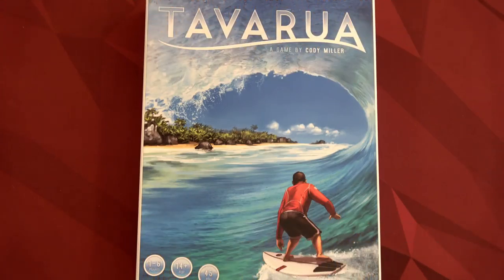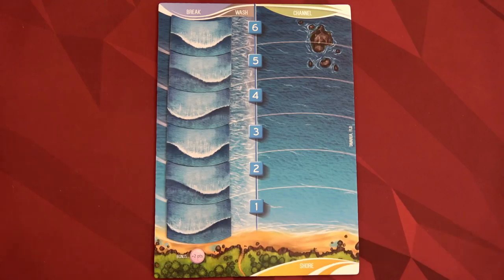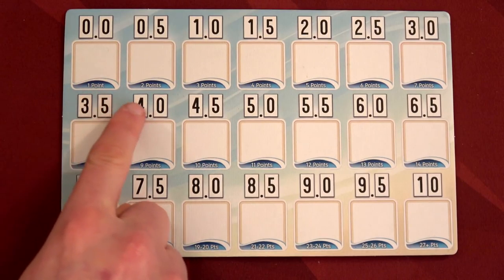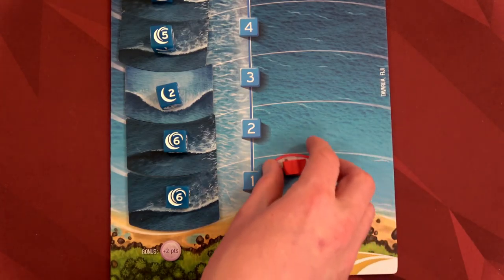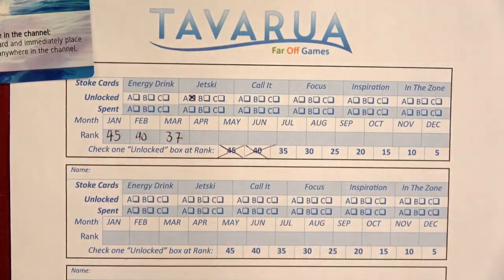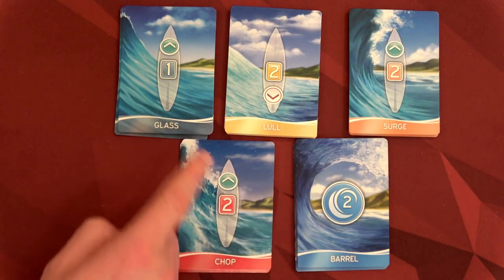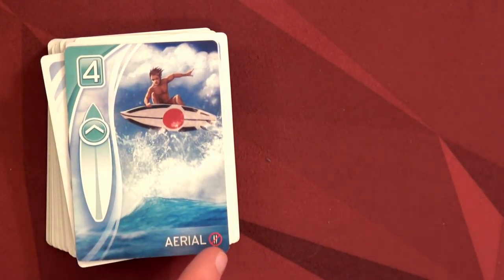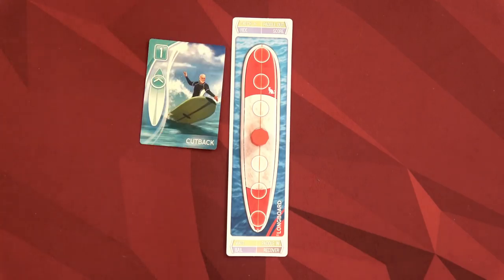Tavarua: Solo Campaign - Setup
Hey Dudes and Dudets! Hope you enjoy this rad playthrough where we go surfing the seas in Tavarua Fiji!  Hopefully we can beat those AI's and go up 10 in rank at the end of this vid (although it is not likely!)